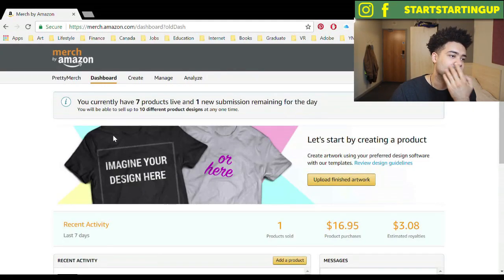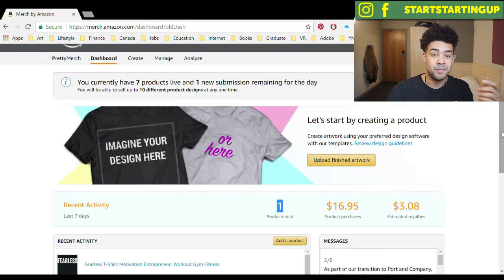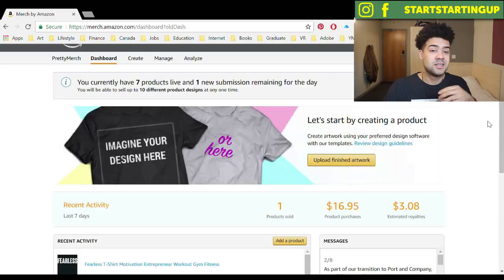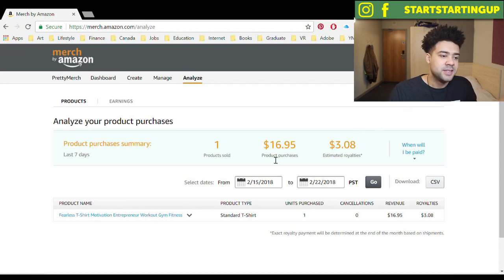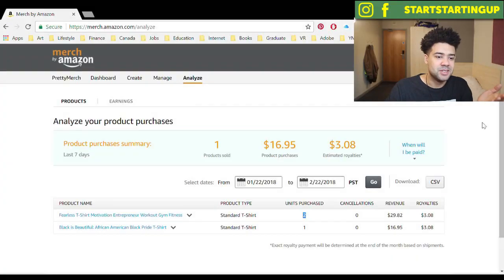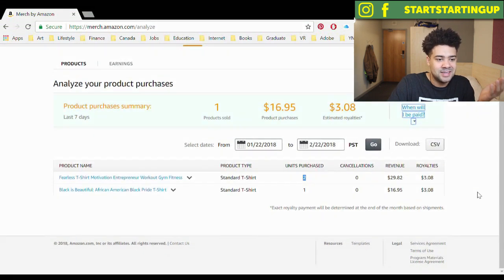What I Wish I Knew When Starting Amazon Merch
There will definitely be more things that I wish I knew when starting on Amazon Merch but this is the main problem I'm having right now.

Looking at Shopify vs Amazon Merch, Shopify definitely wins when check which lets you analyze keyword effectiveness the best.

What To Know Before You Start on Merch By Amazon,
Amazon Merch,
Merch By Amazon,
Amazon Merch 2018,
Merch amazon,
merch by amazon 2018,
merch by amazon problem,
amazon merch problem,
shopify vs amazon merch,
shopify vs merch by amazon,
amazon merch vs shopify,
merch by amazon vs shopify,
Amazon Merch For Beginners,
Amazon Merch keywords,
Merch By Amazon tips,
merch by amazon keywords,